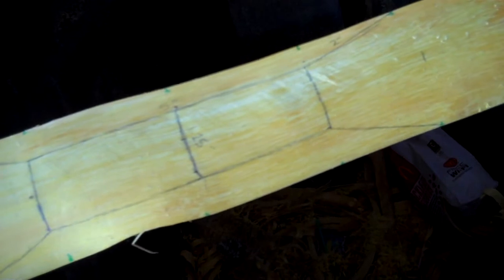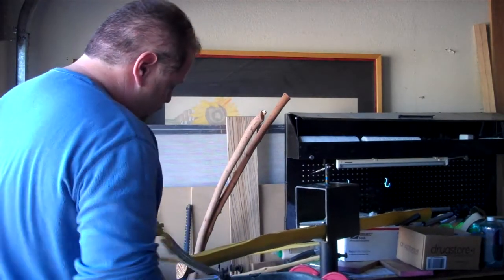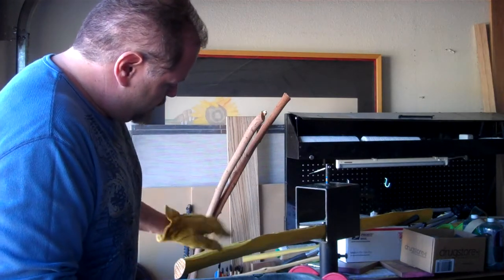How to Build an Osage Bow: Build Along, #3: Finished Single Back Ring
In this video I have finished taking the back of the bow to a single growth ring and have drawn out the basic shape of the bow. I am going to begin carving out the bow with the draw knife in the basic shape.